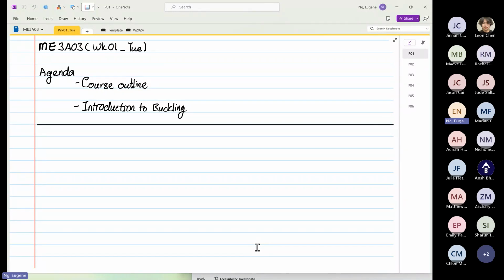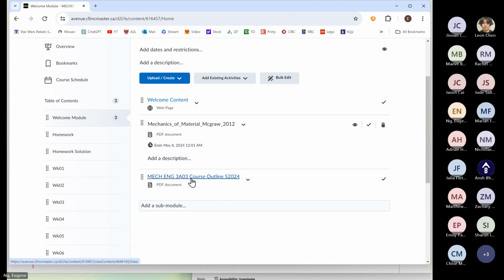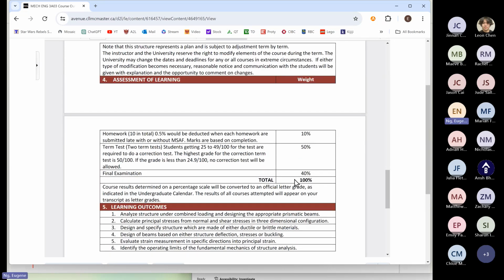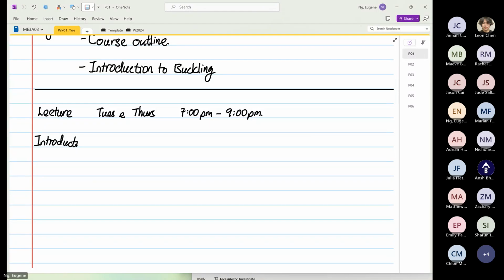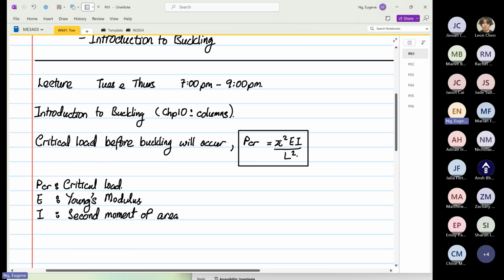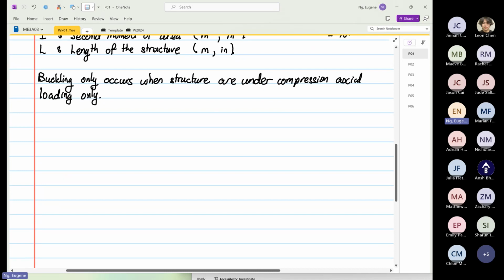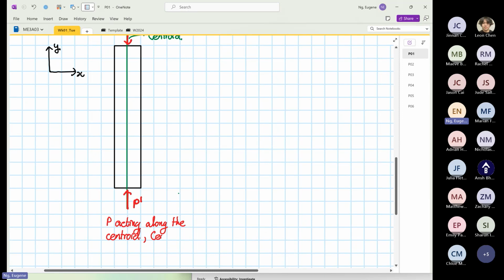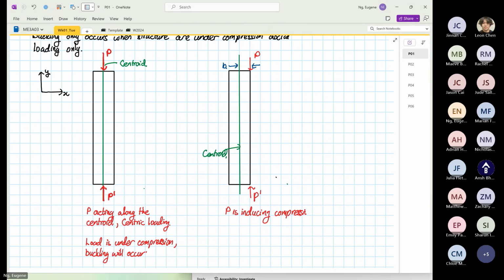Wk01 Tue P01